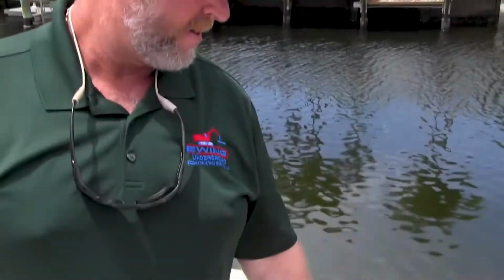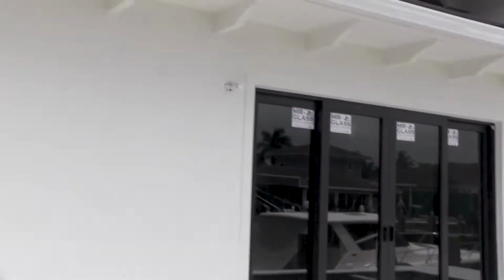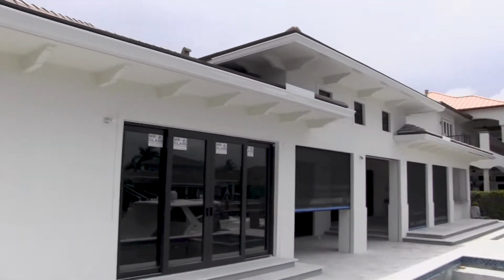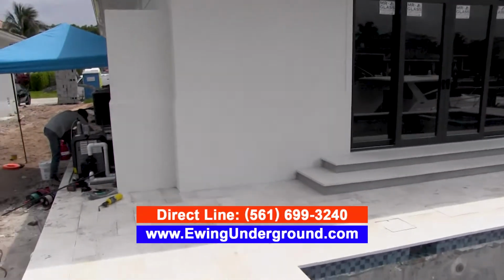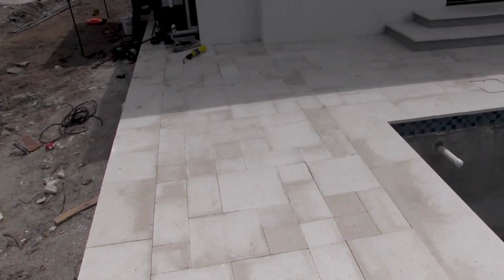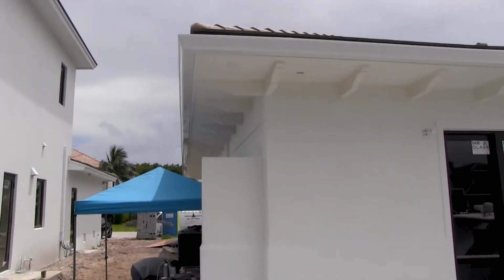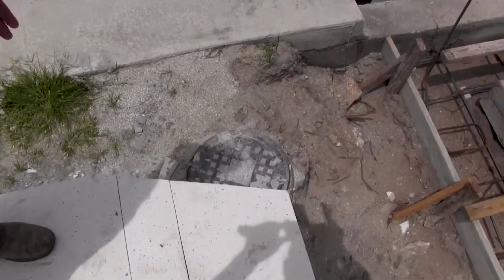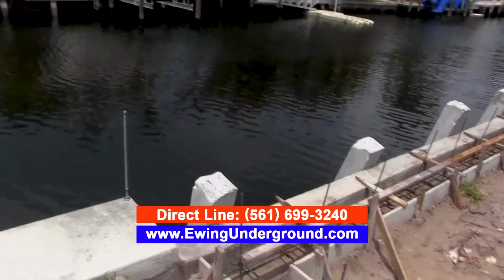Ewing Underground Construction Services